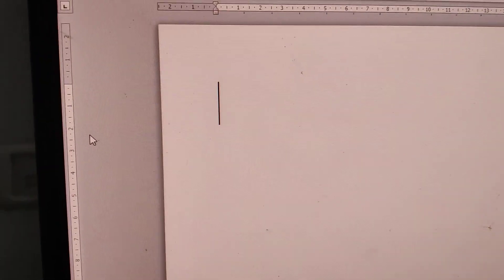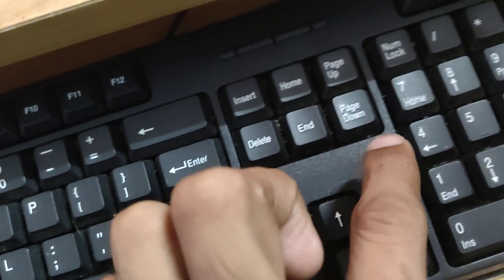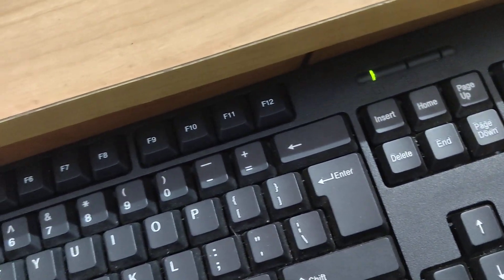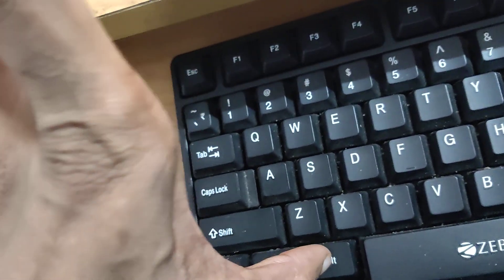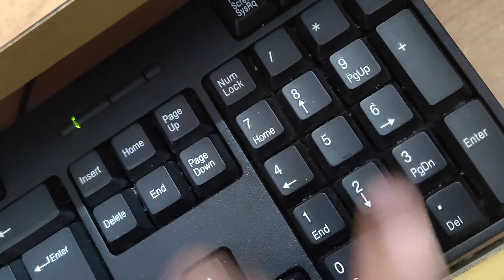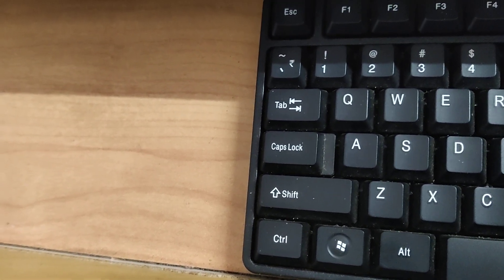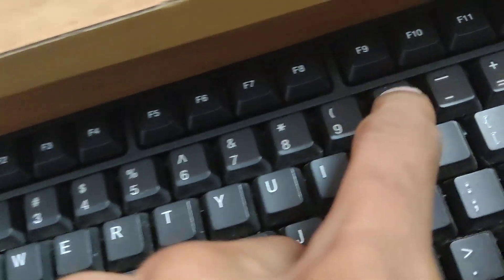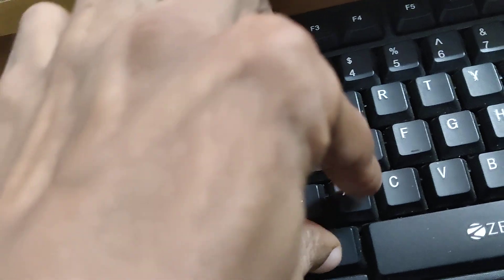computer keyboard shortcut for typing full stop, period, dot, decimal point symbol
computer keyboard shortcut for typing full stop, period, dot, decimal point symbol is explained in this video